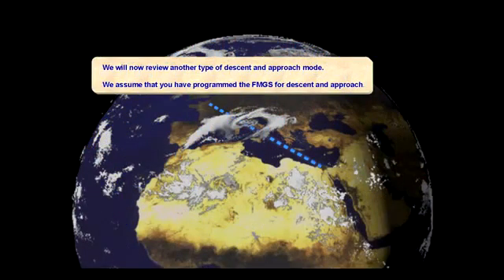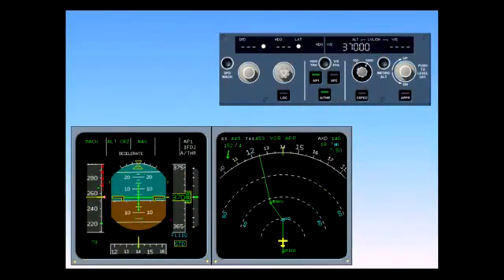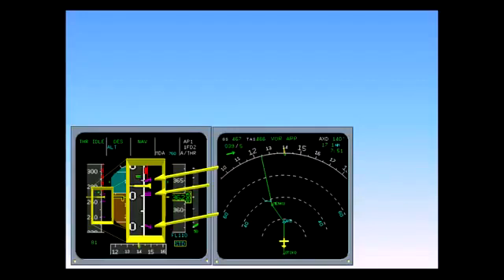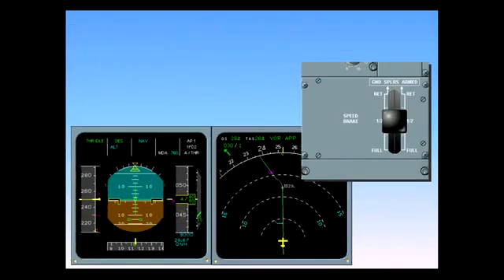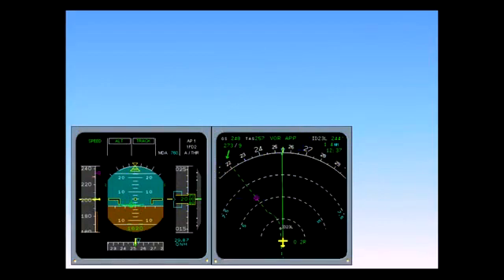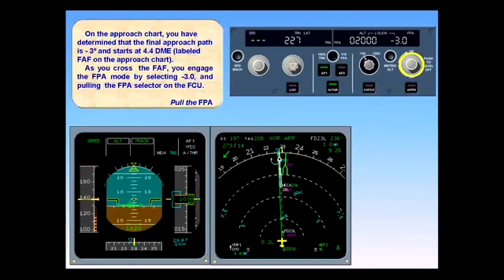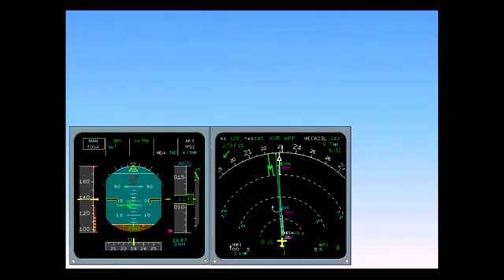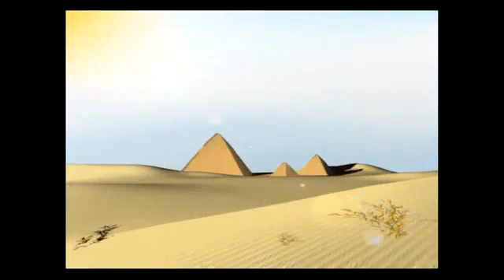A320 CBT #51 Autoflight Normal Operations Part 2